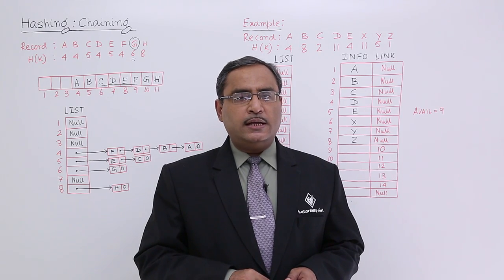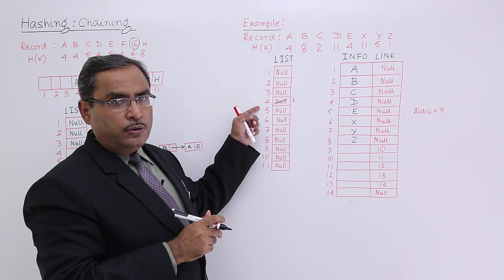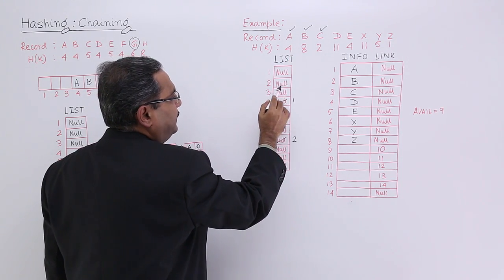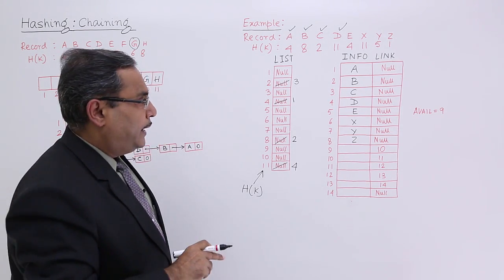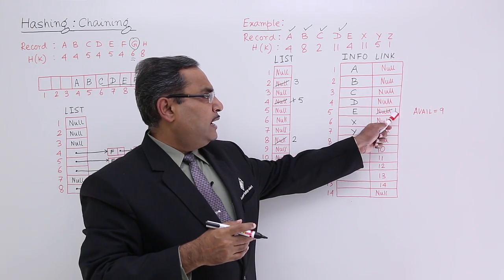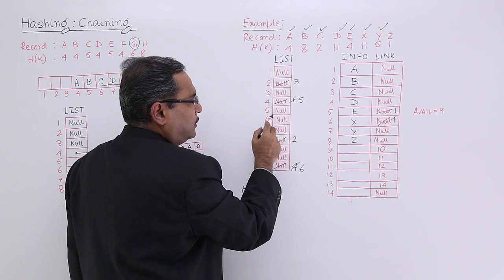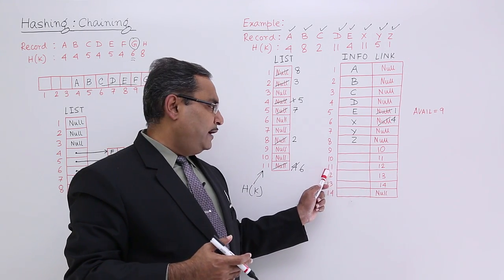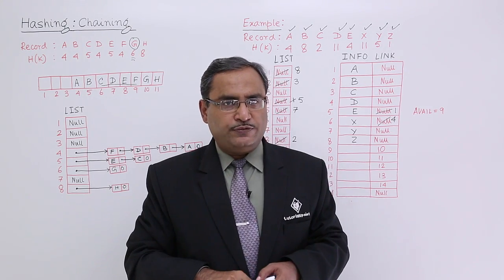Hashing Chaining Example